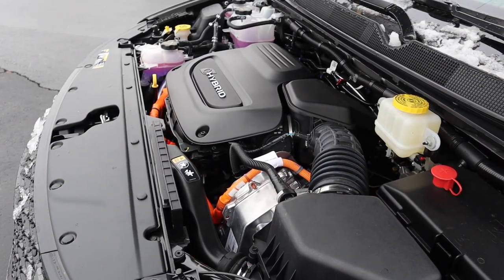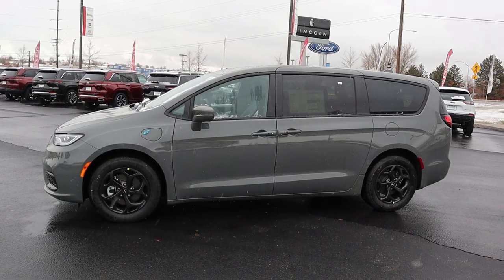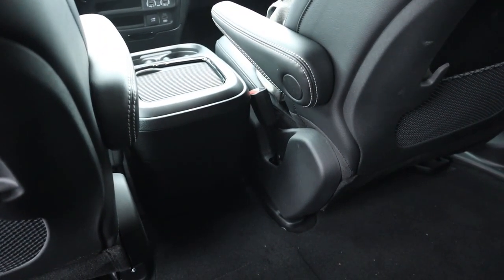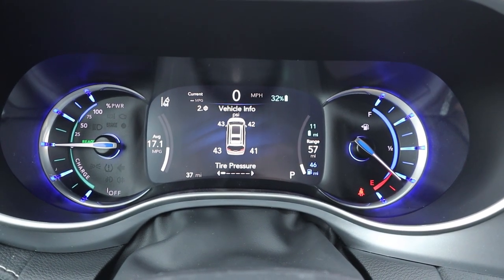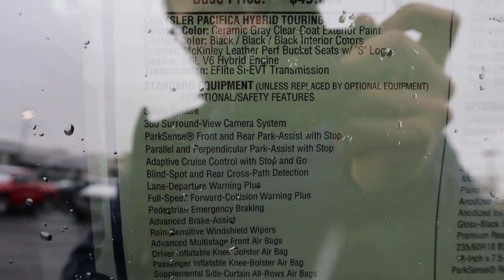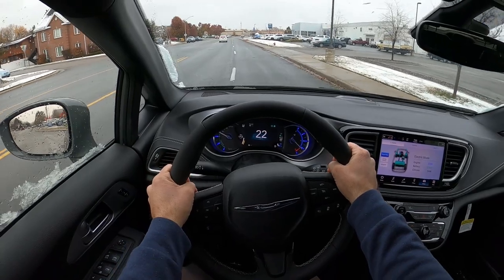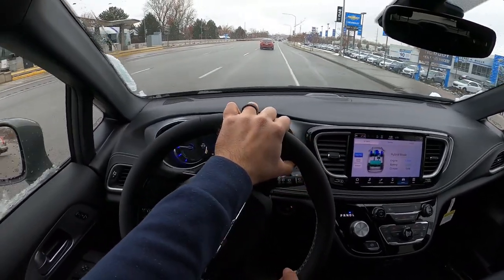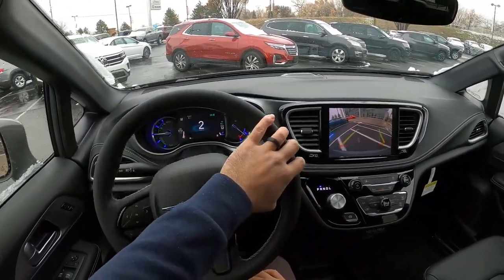2023 Chrysler Pacifica Hybrid: The Toyota Sienna Doesn't Even Compete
Today I drive and review a 2023 Chrysler Pacifica Touring L S Appearance Hybrid!